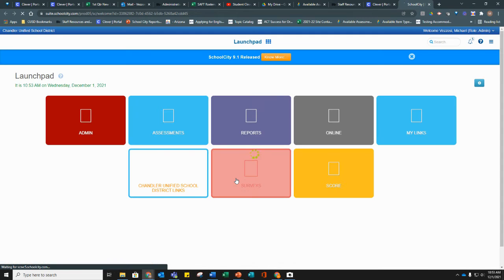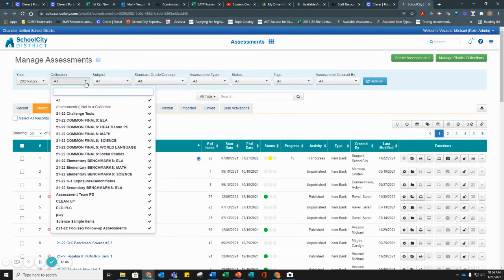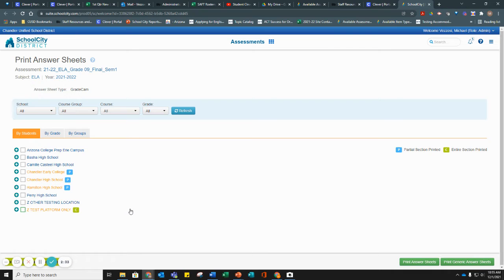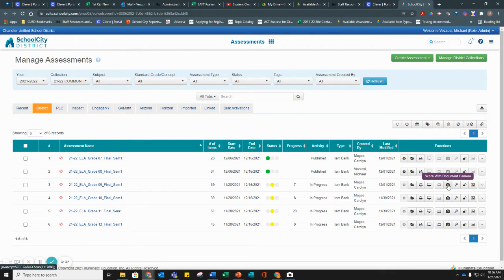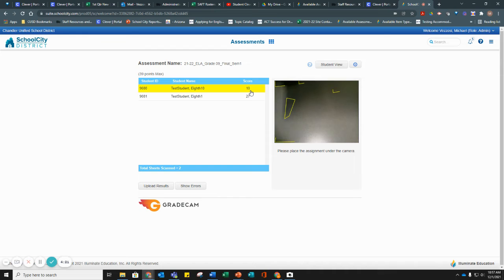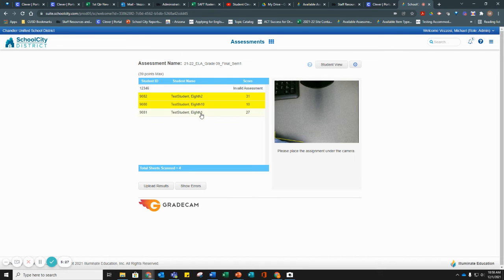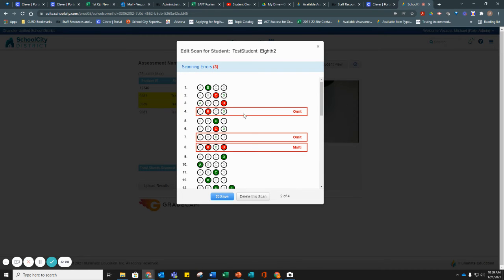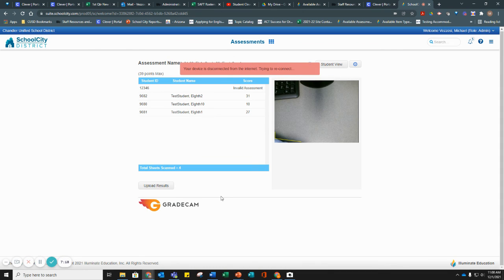Printing Answer Sheets and Gradecam 1